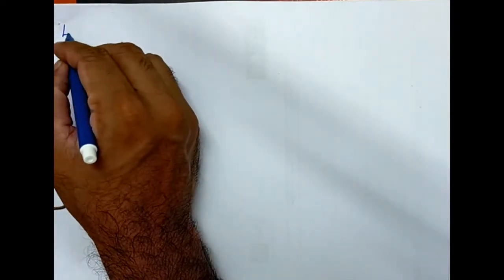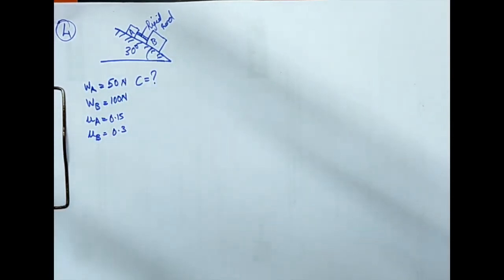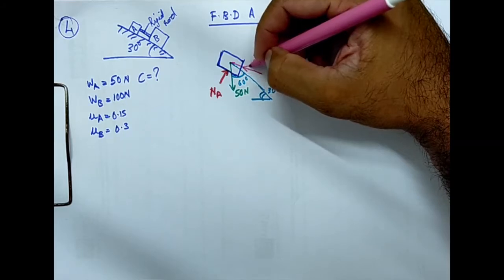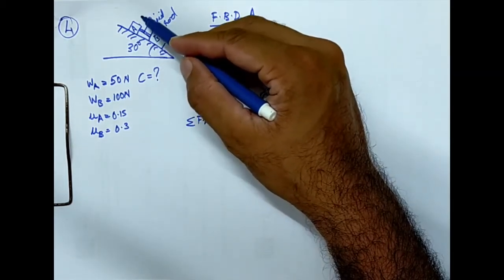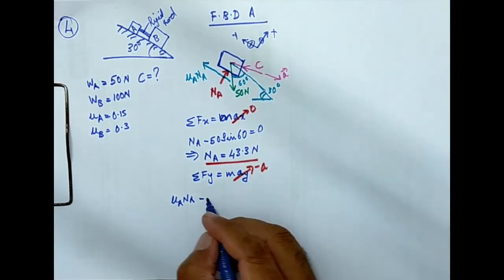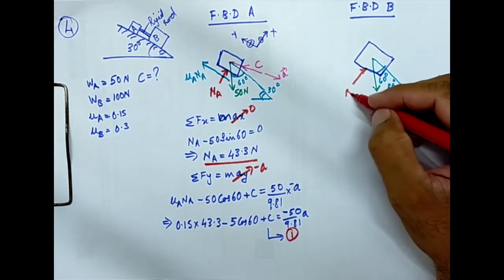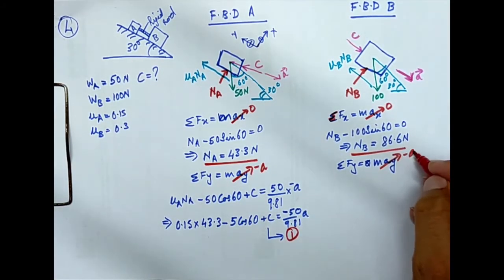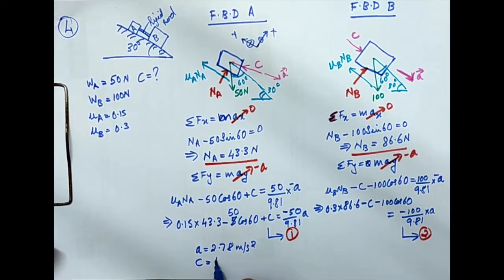sample Problem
Here is a problem where the 2 connected bodies are linked by a rigid rod. Hence the connector will be subjected to compression in contrast with the pulley problems.